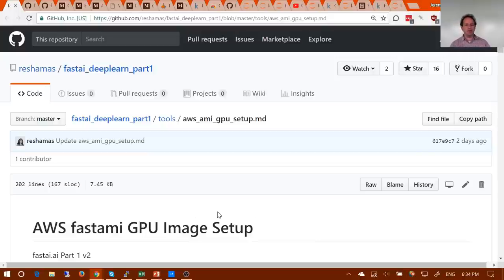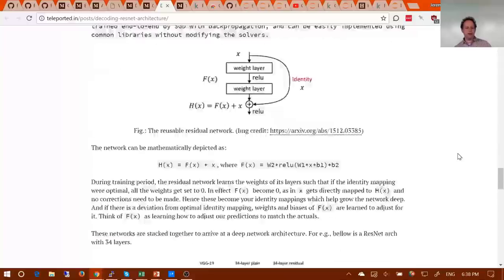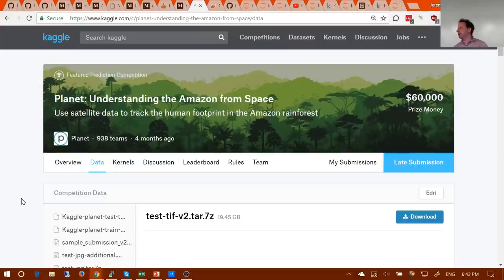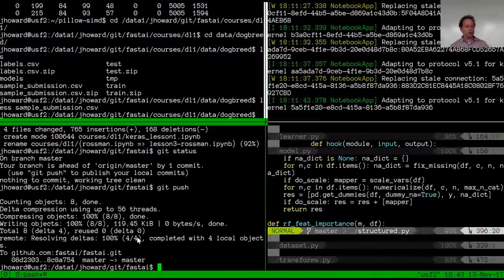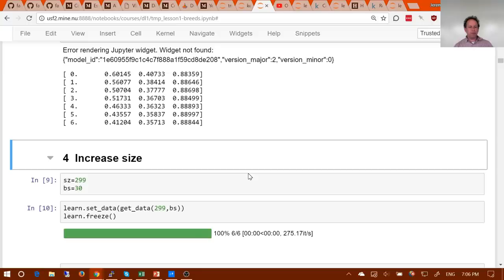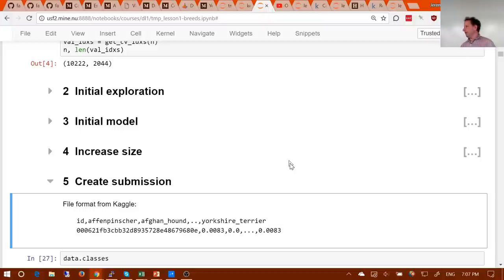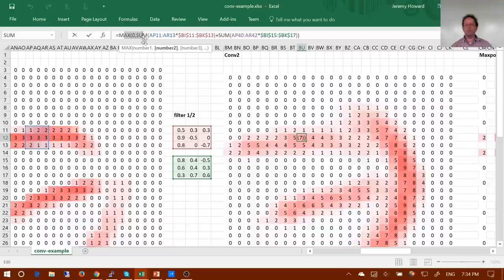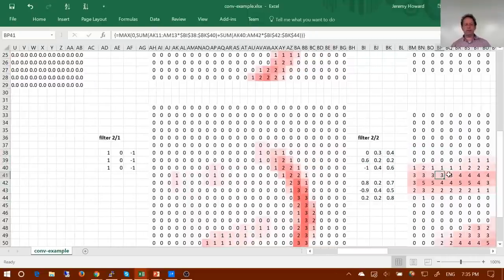Lesson 3: Deep Learning 2018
to view this video since there is important updated information there. If you have questions, use the forums

We explain convolutional networks from several different angles: the theory, a video visualization, and an Excel demo. You’ll see how to use deep learning for structured/tabular data, such as time-series sales data.
We also teach a couple of key bits of math that you really need for deep learning: exponentiation and the logarithm.  You will learn how to download data to your deep learning server, how to submit to a Kaggle competition, and key differences between PyTorch and Keras/TensorFlow.